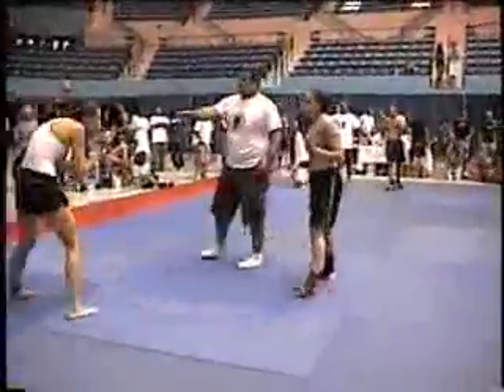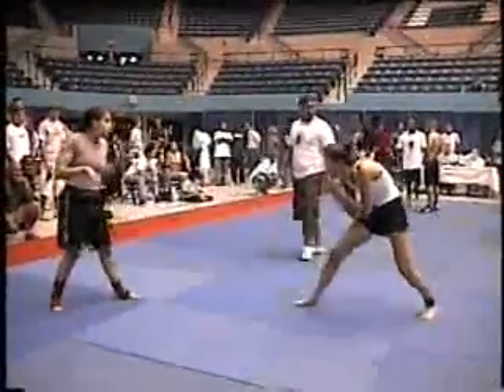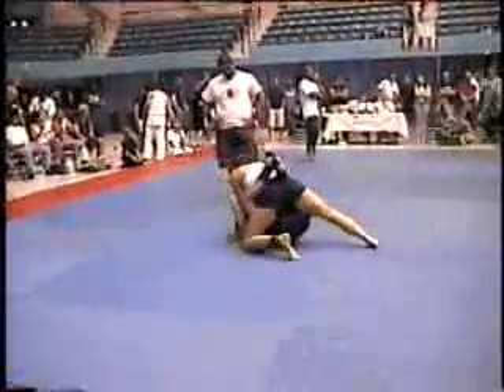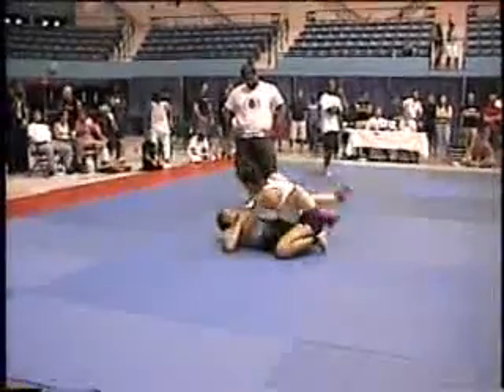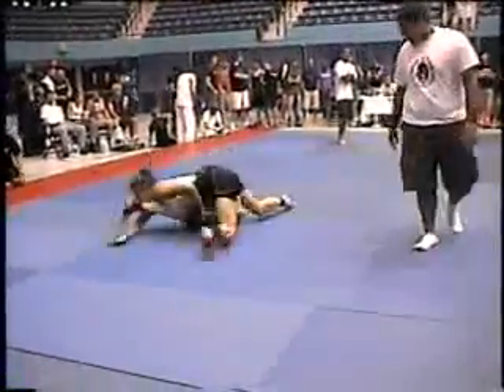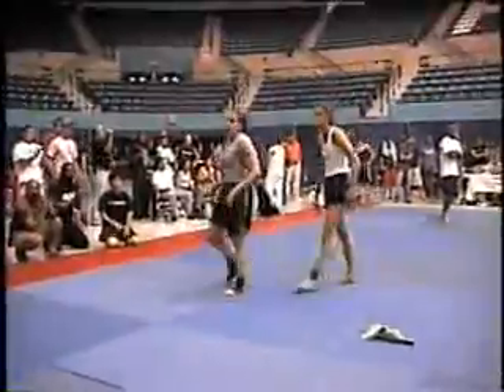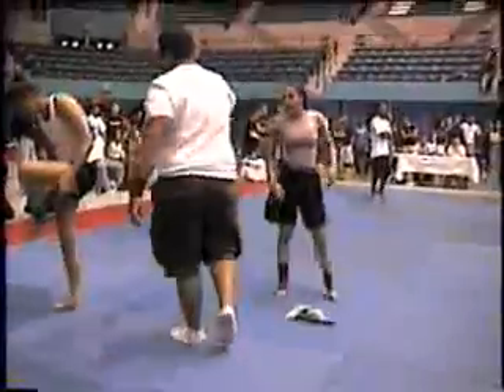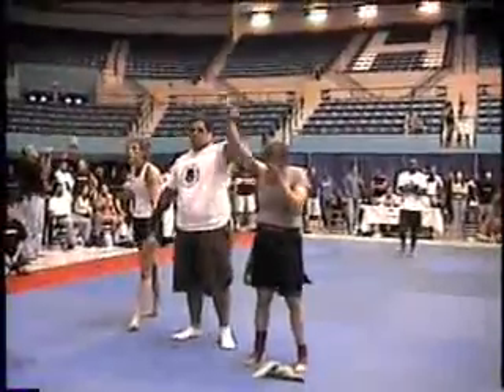Lauren Feldman No Gi Jiu-Jitsu Match 2